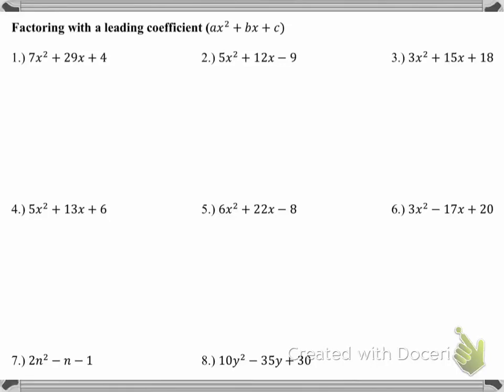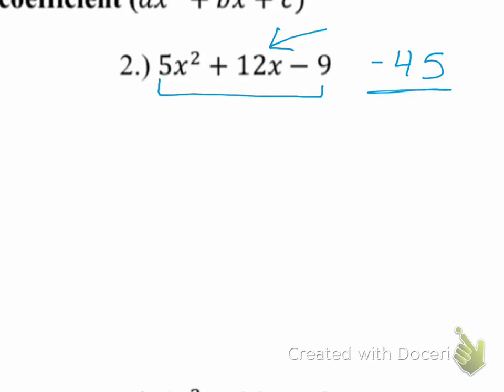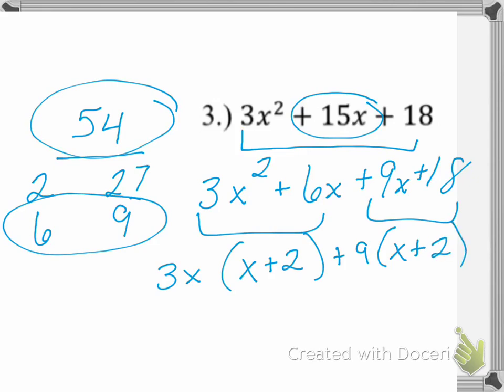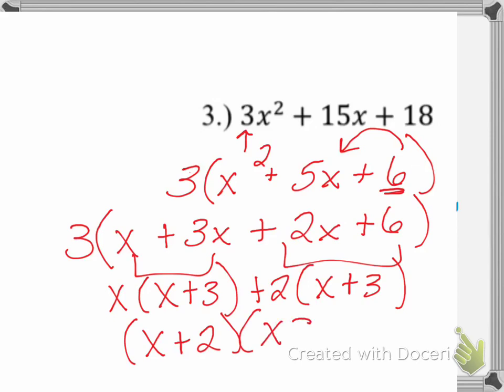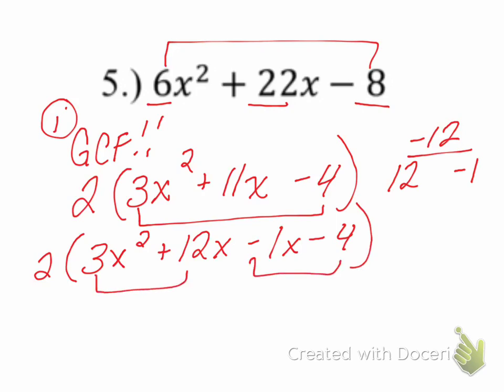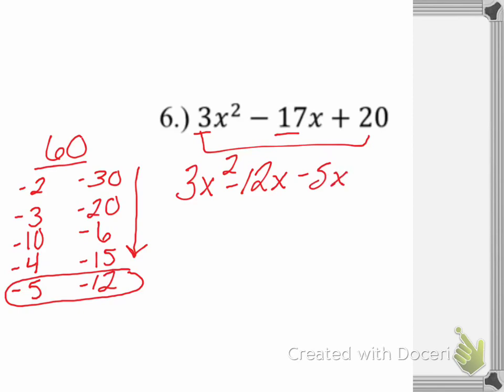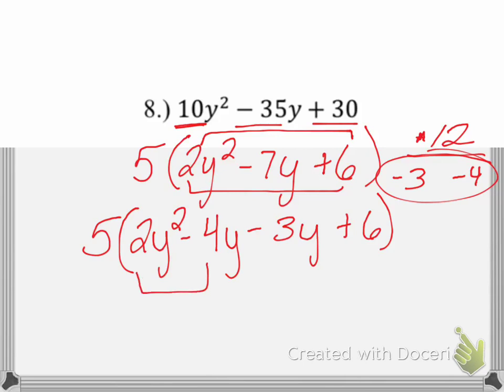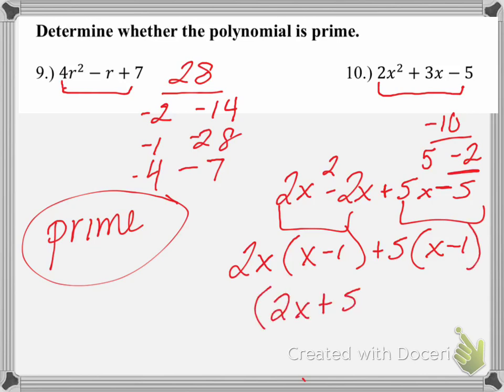8 6 video 2